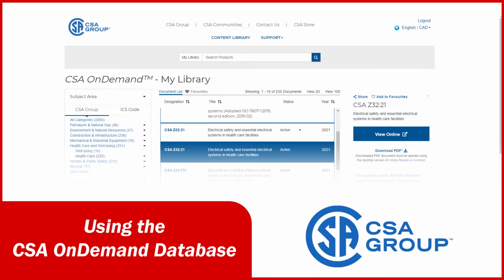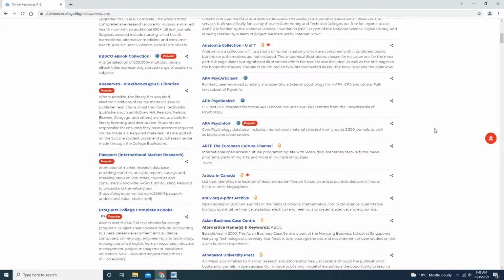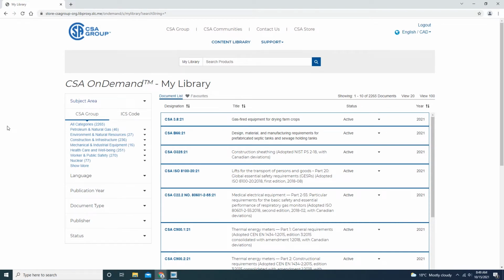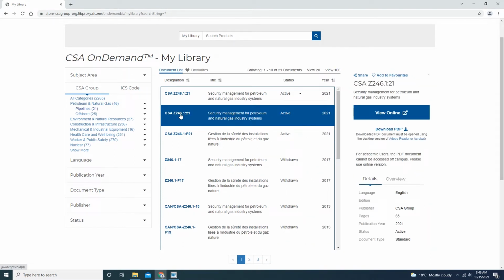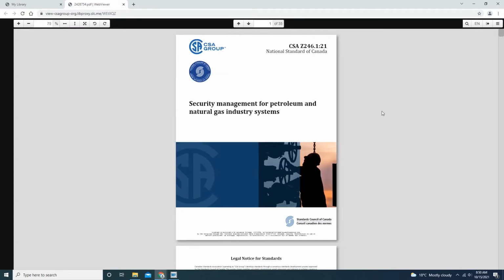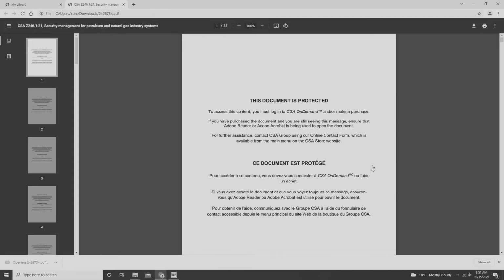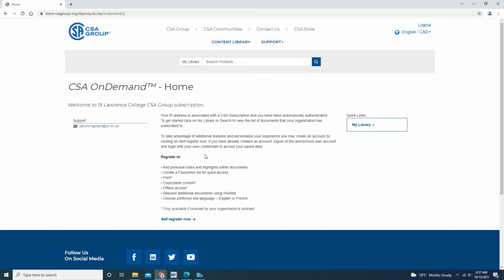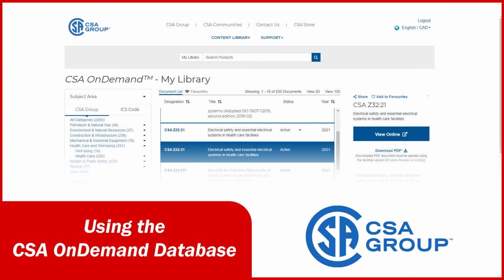SLC Libraries Tutorial Using the CSA OnDemand Database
The CSA OnDemand database contains numerous technical standards, codes, and guidelines. Here you will learn how you can navigate the CSA OnDemand site to view documents.